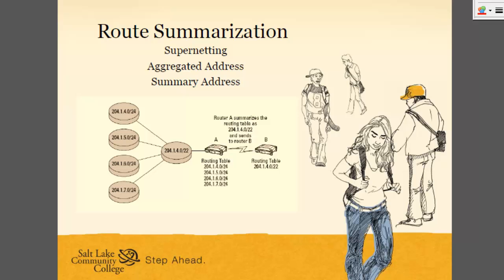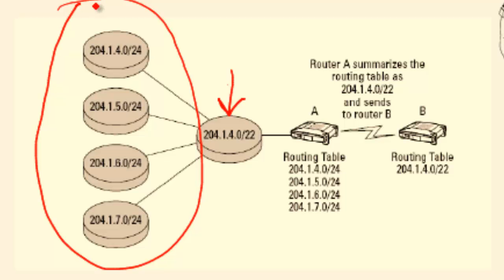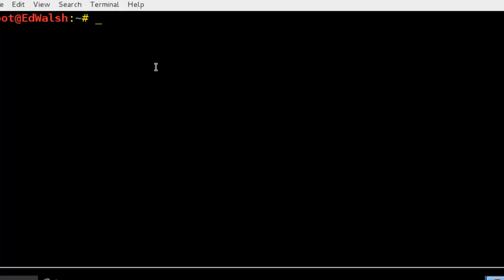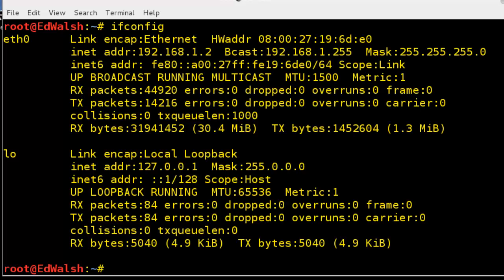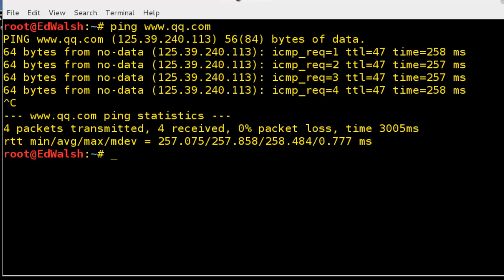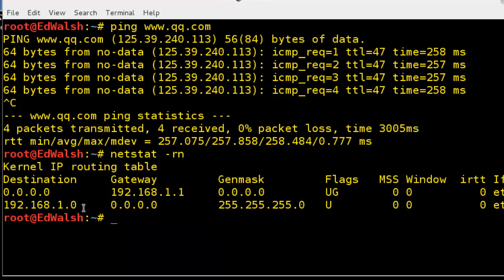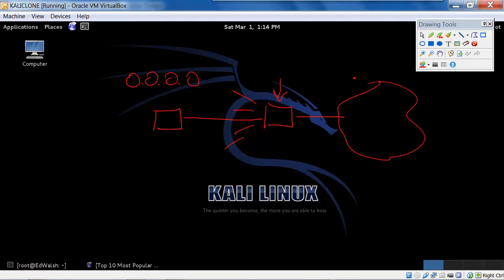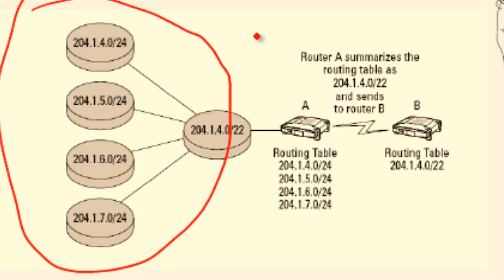Route Summarization Part 1 of 5